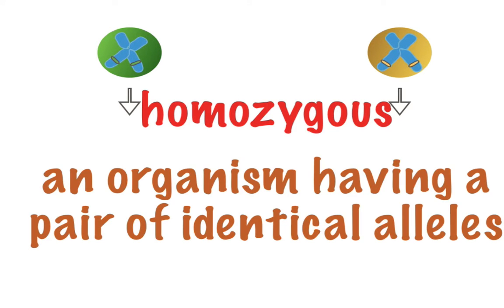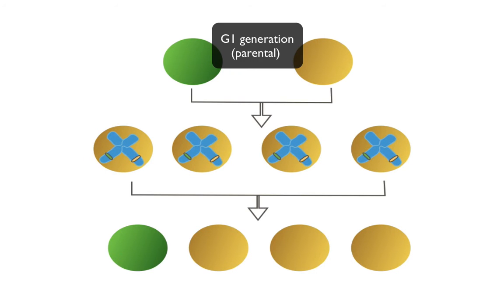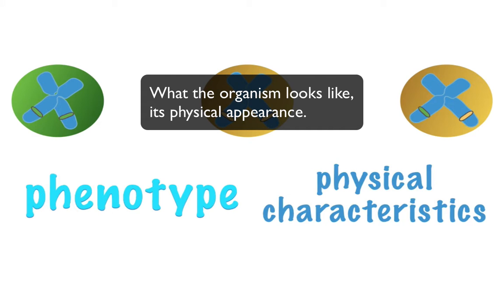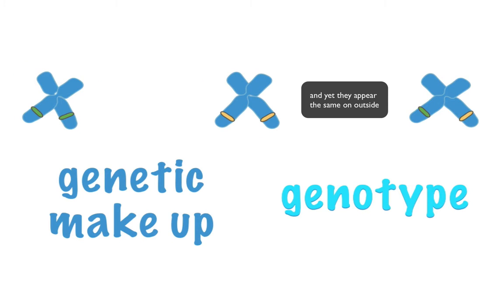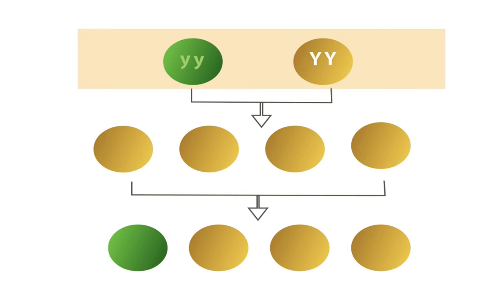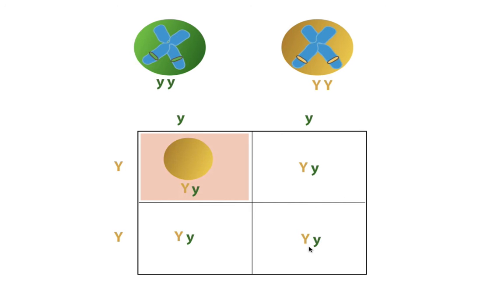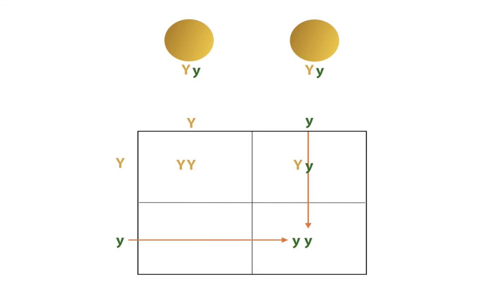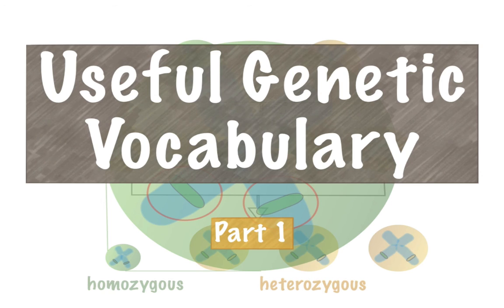3Useful Genetic Vocab Pt1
In this video we discuss some key terms that will aid in understanding Mendelian genetics. We discuss terms such as heterozygous, homozygous, allele, and how to do a monohybrid Punnett Square for a pea plant. We also discuss how dominant and recessive genes get passed down.